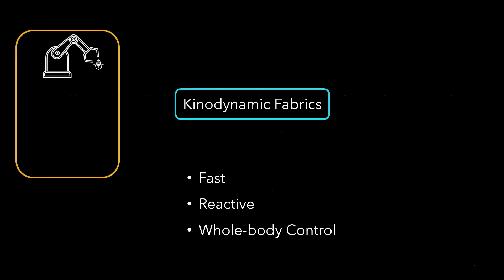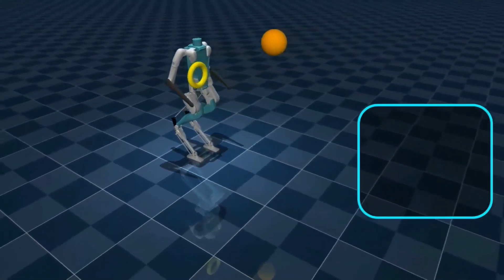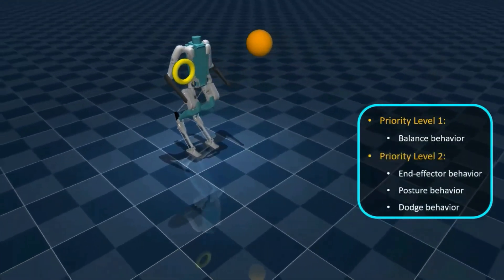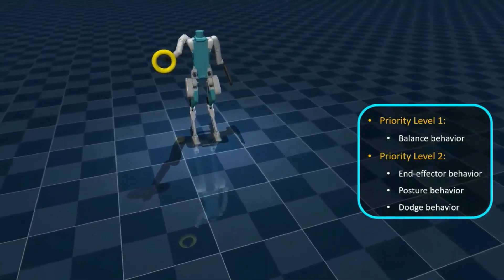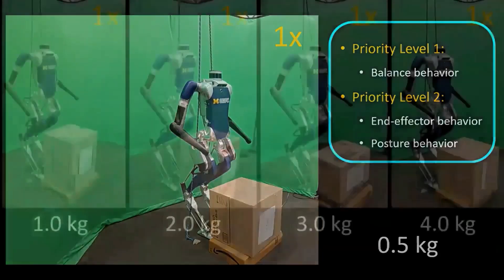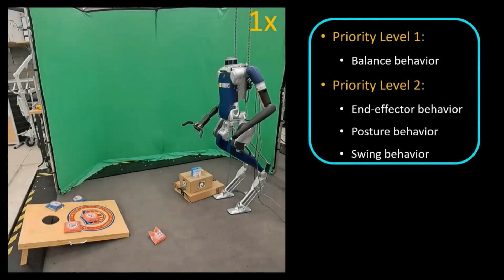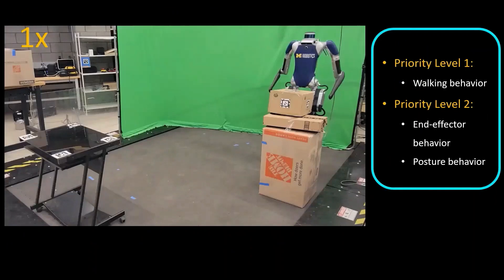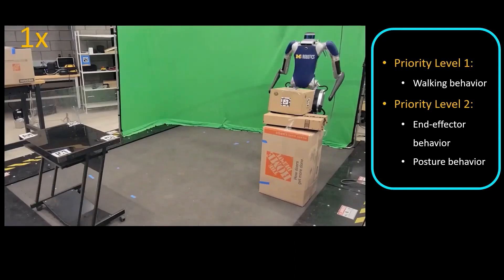Exploring Kinodynamic Fabrics for Reactive Whole Body Control of Underactuated Humanoid Robots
Authors: Alphonsus Adu-Bredu*, Grant Gibson*, Jessy Grizzle
*: Equal Contribution

Abstract:
For bipedal humanoid robots to successfully operate in the real world, they must be competent at simultaneously executing multiple motion tasks while reacting to unforeseen external disturbances in real-time. We propose Kinodynamic Fabrics as an approach for the specification, solution and simultaneous execution of multiple motion tasks in real-time while being reactive to dynamism in the environment. Kinodynamic Fabrics allows for the specification of prioritized motion tasks as forced spectral semi-sprays and solves for desired robot joint accelerations at real-time frequencies. We evaluate the capabilities of Kinodynamic fabrics on diverse physically-challenging whole-body control tasks with a bipedal humanoid robot both in simulation and in the real-world. Kinodynamic Fabrics outperforms the state-of-the-art Quadratic Program based whole-body controller on a variety of whole-body control tasks on run-time and reactivity metrics in our experiments. Our open-source implementation of Kinodynamic Fabrics as well as robot demonstration videos can be found at this url